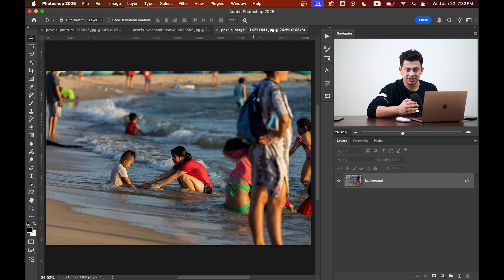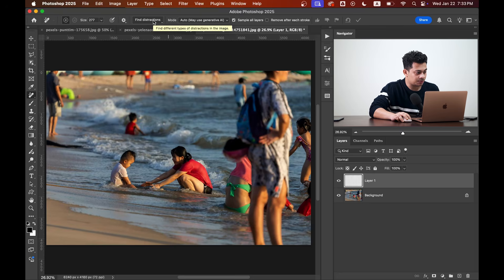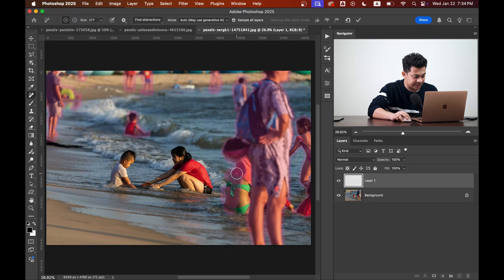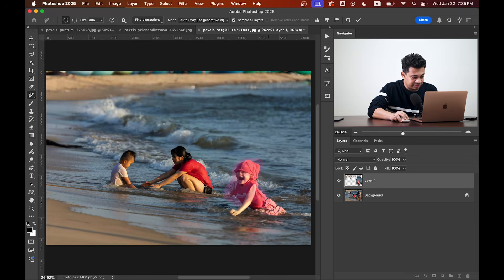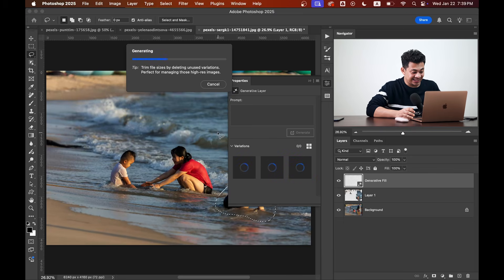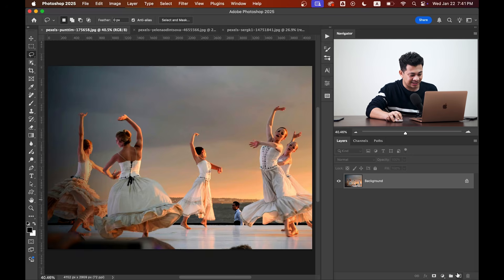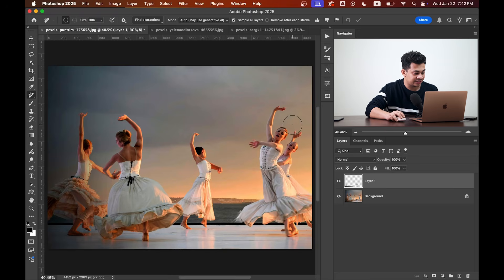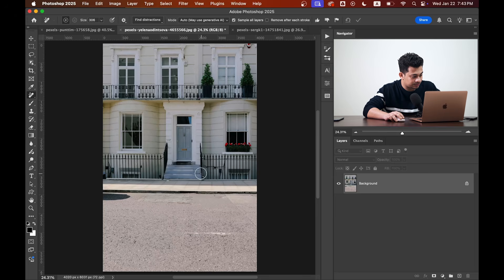Remove ANY Object in Photoshop with 1 Click (New AI Tool!)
🪄 Instantly Remove Unwanted Objects with Photoshop's AI Tools!

In this quick tutorial, I’ll show you how to remove ANY object from your photo using Photoshop’s latest AI-powered tools — including Generative Fill and Remove Tool. Say goodbye to photobombers, power lines, or text in seconds!

🎯 Whether you're a beginner or a pro, this step-by-step guide will make your photo editing faster and cleaner.

Remove ANYTHING from Your Photos in SECONDS!photoshopai